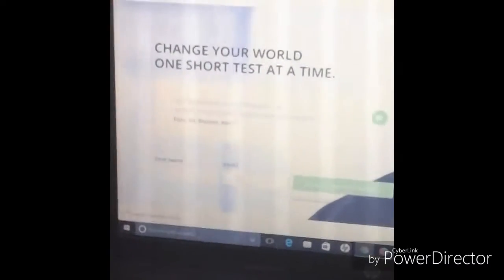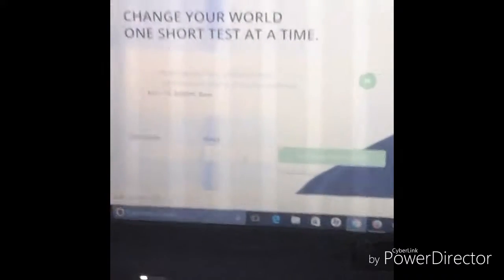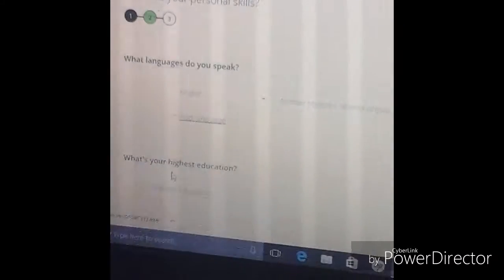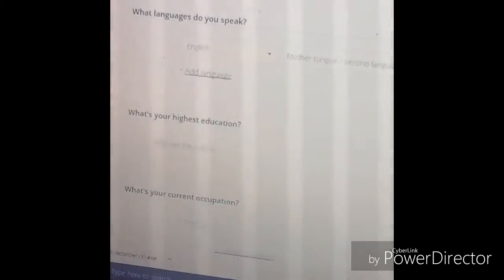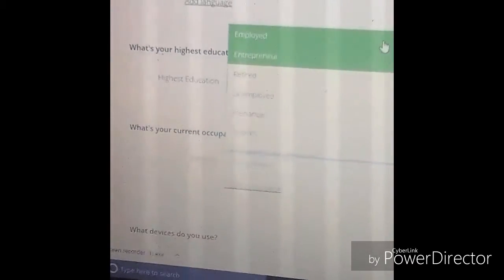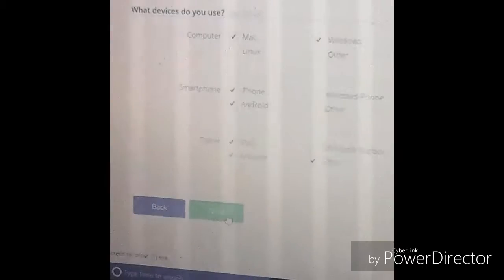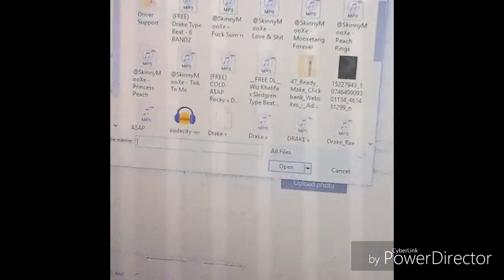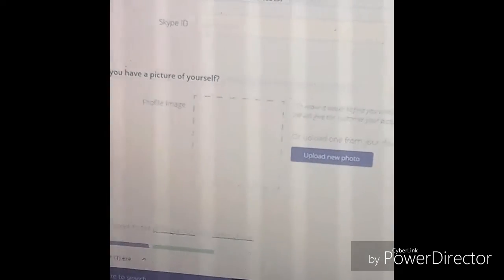Make Money Online UserTesting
Wassup World MrDavinci showing you a new website TestingTime which allows you to get paid from reviewing &  discussing websites!